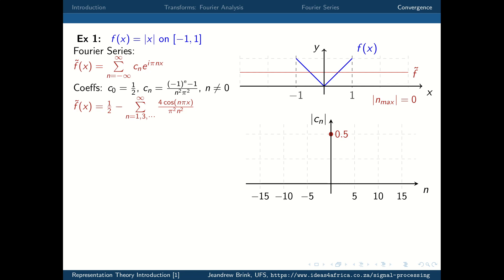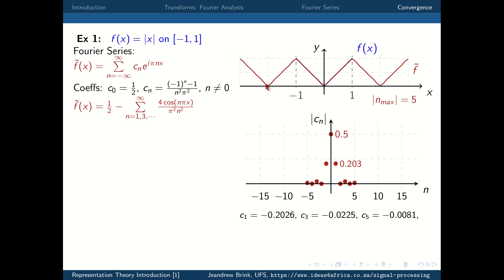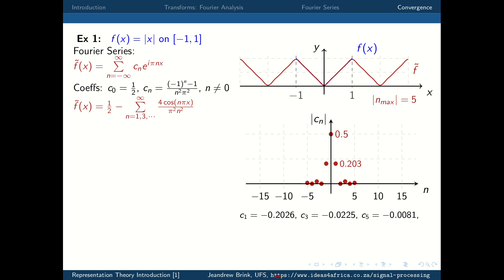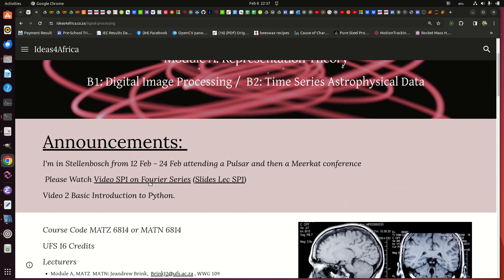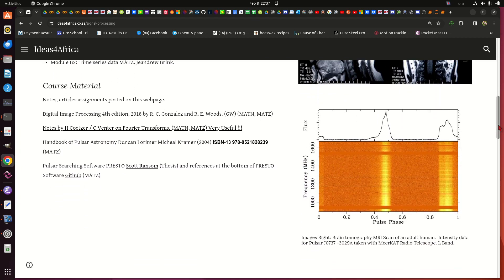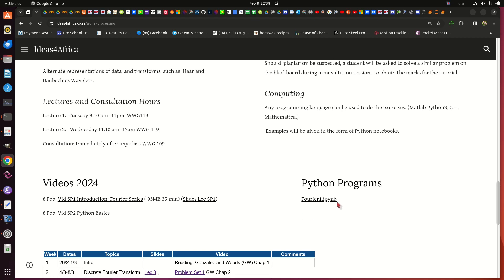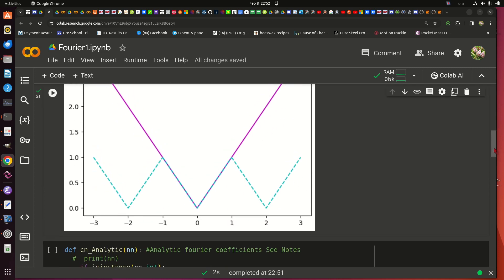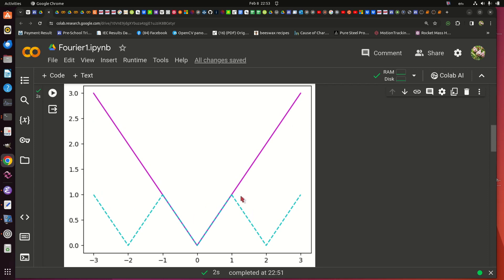UFS Signal Processing 2 Introduction to Python Environment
This a honours module in the mathematics department of the UFS that lays the foundation for Digital Image Processing, and timeseries astronomy data analysis. The topic for the second lecture is an introduction to the Python environment used to make the first lectures plots.